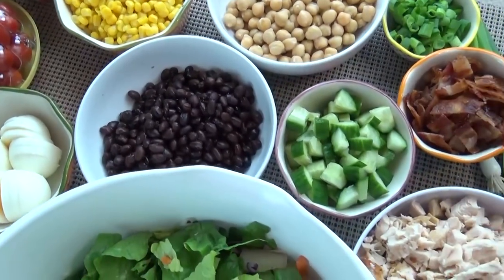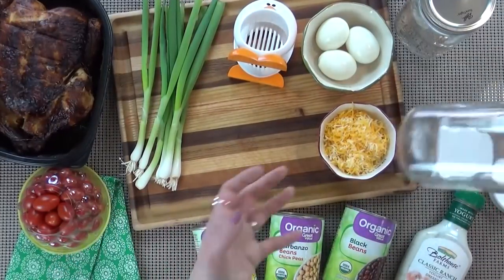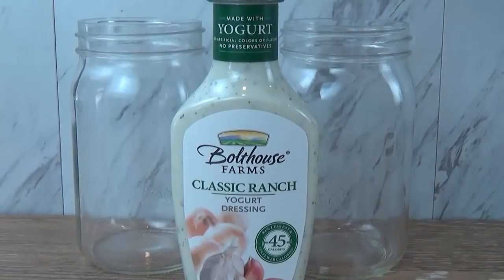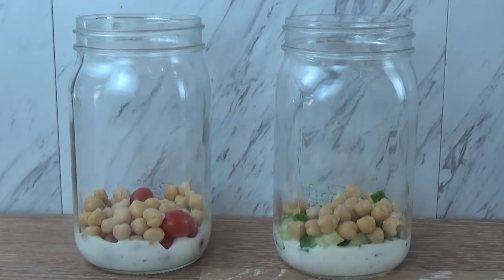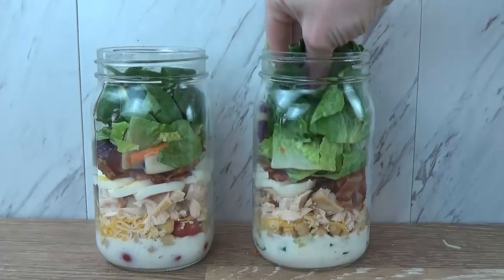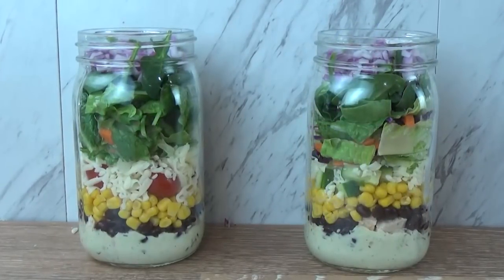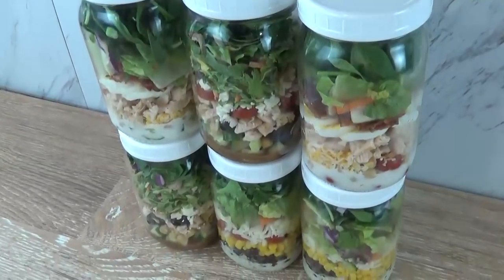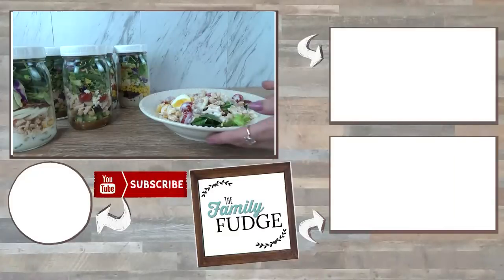MASON JAR SALADS || Easy Make-Ahead Meals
MASON JAR SALADS || Easy Make-Ahead Meal Prep

Re-usable Mason Jar Lids